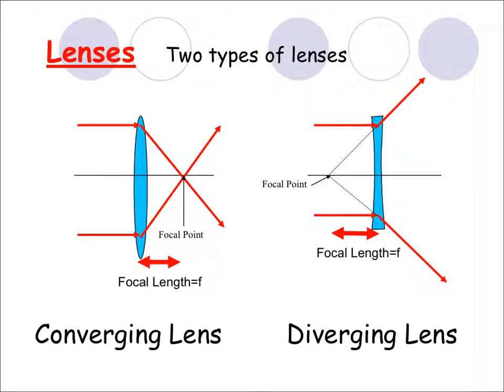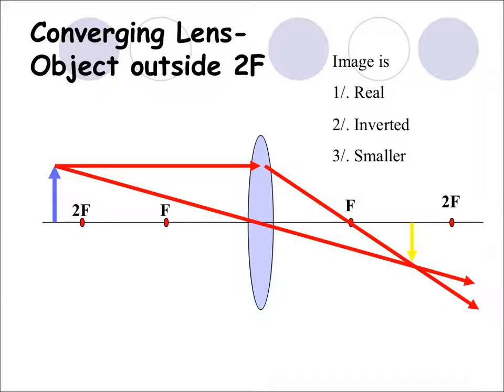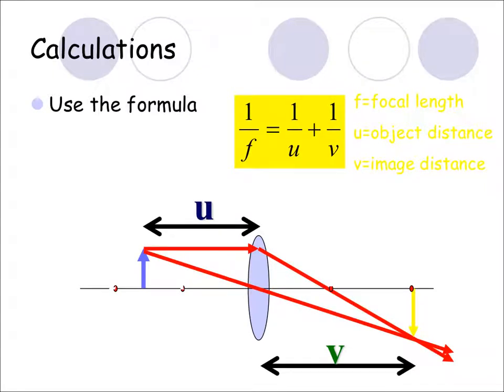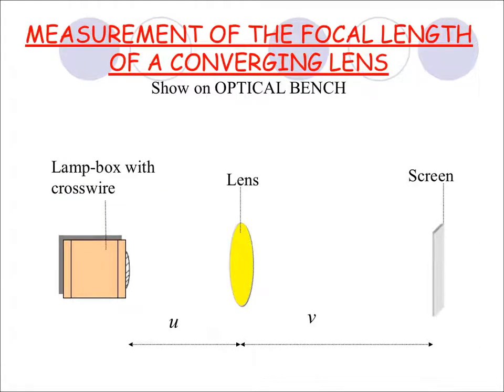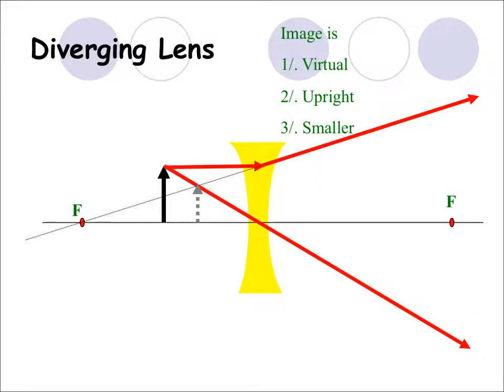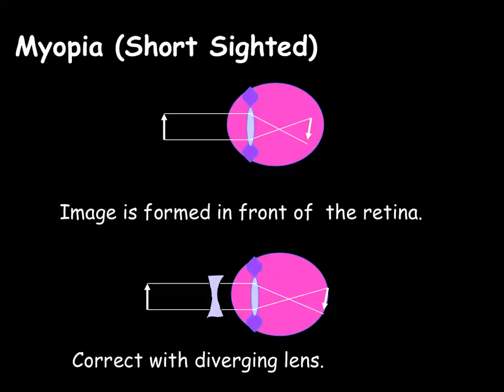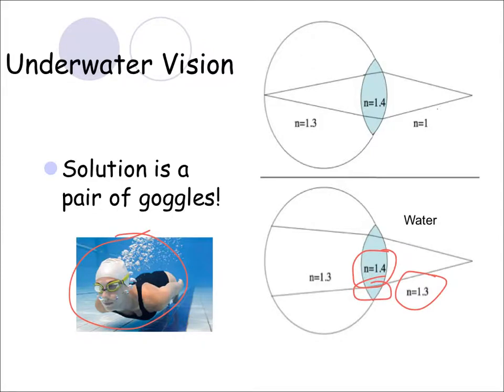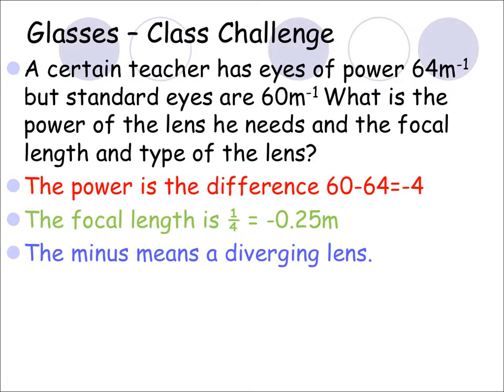LC Light 3/3 Lenses Dcs Cork